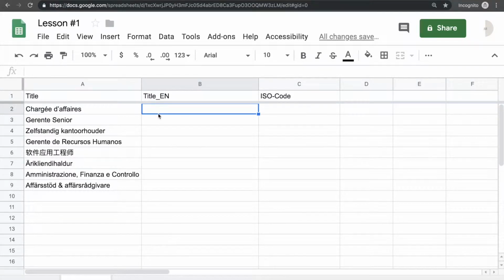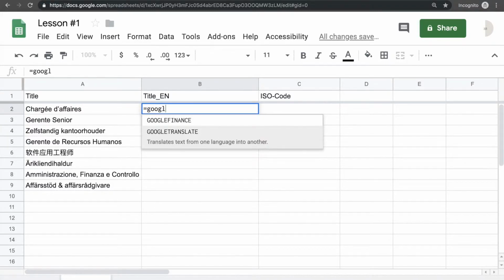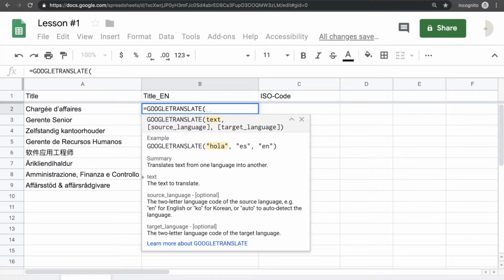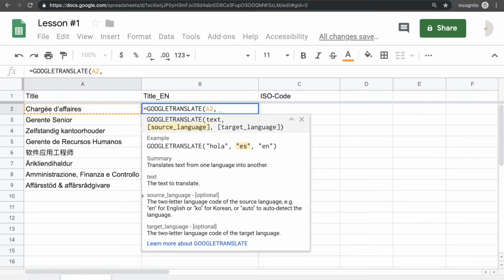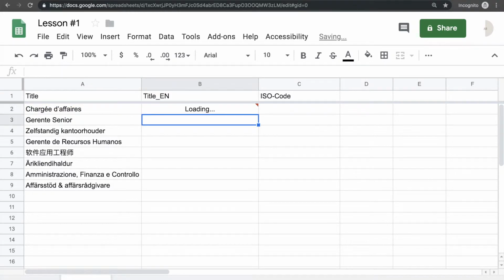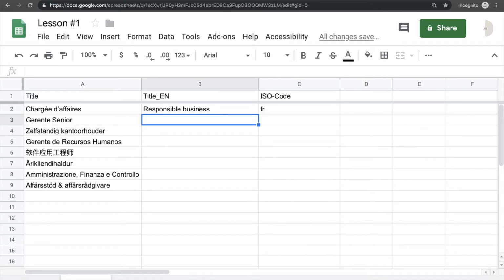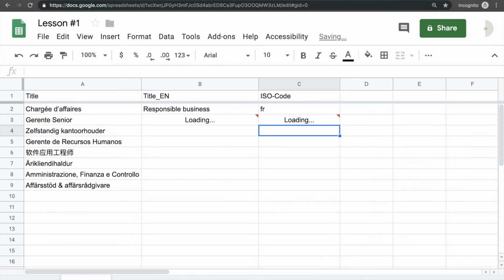Google Sheets - DETECTLANGUAGE & GOOGLETRANSLATE Functions tutorial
In this lesson, we will let you know how to use Google Spreadsheets functions DETECTLANGUAGE to find out language ISO-code (also called two letter code) of the language used in the cell, and GOOGLETRANSLATE function to translate text in the cell